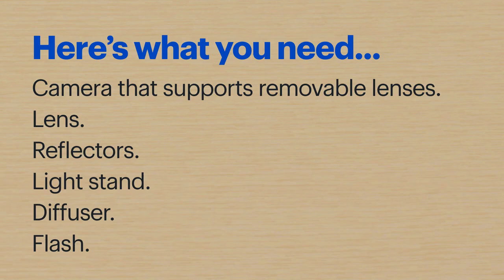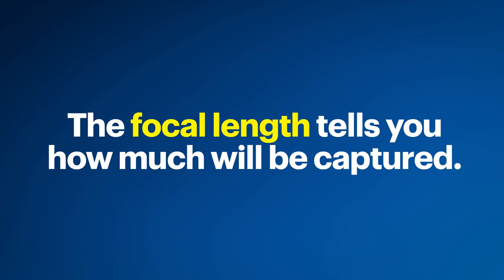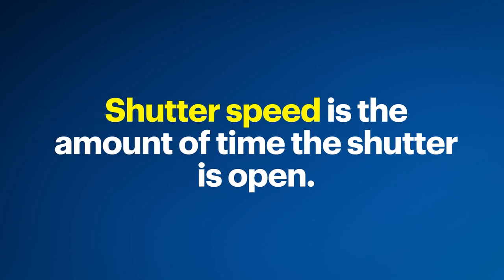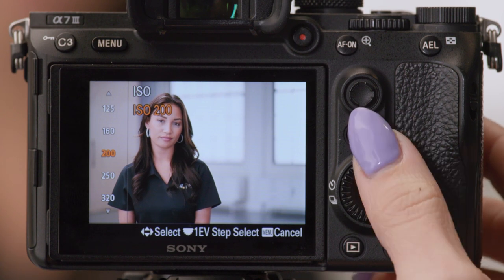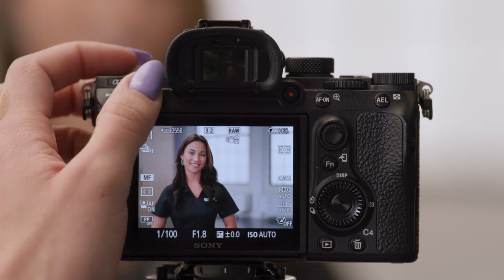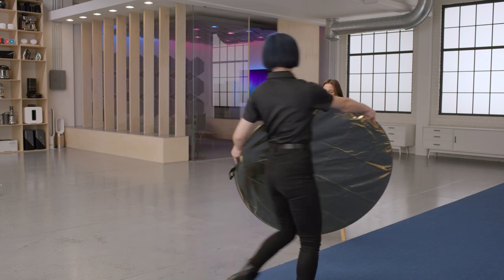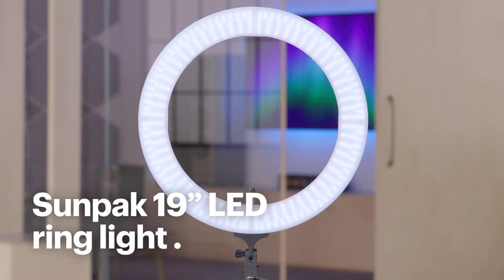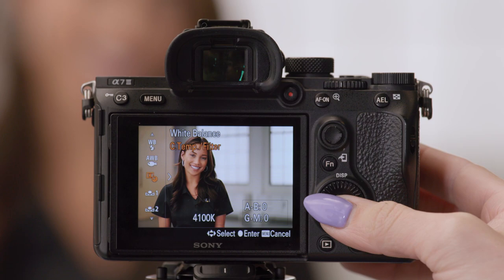Getting Started in Portrait Photography - Tech Tips from Best Buy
Join Geek Squad Agent Taylor as she breaks down how to get started in portrait photography. She’ll cover the materials you’ll need and step-by-step instructions for setting up the right shot for you. You’ll also learn the differences between a prime lens and a zoom lens, and in what ways they might be more suited for a particular shot. You’ll also learn how to set up for indoor and outdoor portraits and setting the white balance for your preferred composition.

Skip ahead:
0:00 Introduction
0:47 What you’ll need
1:14 Attaching a lens
1:32 Setting up your shot
2:25 Adjusting aperture
3:24 Adjusting shutter speed
4:05 Adjusting ISO
5:24 Adjusting your file format
6:28 Adjusting lighting
7:50 Using flash
8:40 Using a ring light
8:56 Setting your white balance

• Sony FE 85 mm f/1.8 telephoto prime lens
• Sony Alpha Wireless Radio Control Flash
• Sunpak 19” LED ring light

Best Buy Co. Inc.